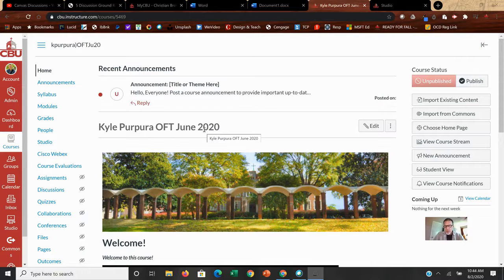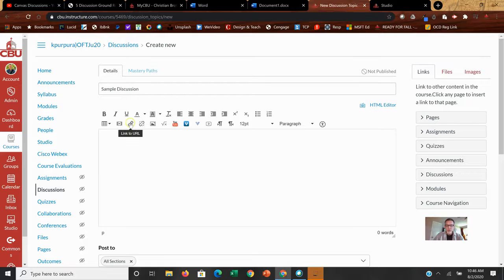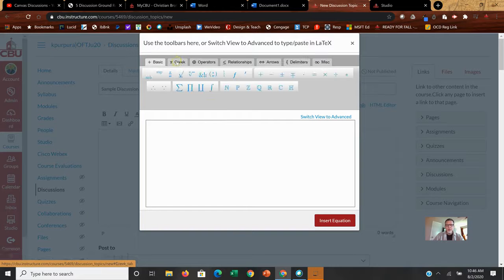Canvas Basics: Discussions Setup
A video resource for CBU Faculty on the initial setup for a Canvas Discussion.